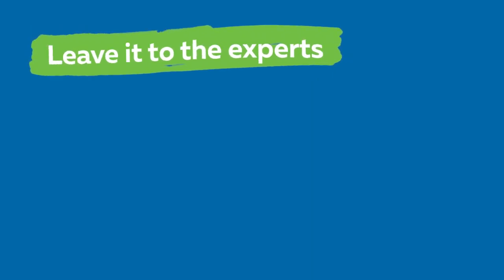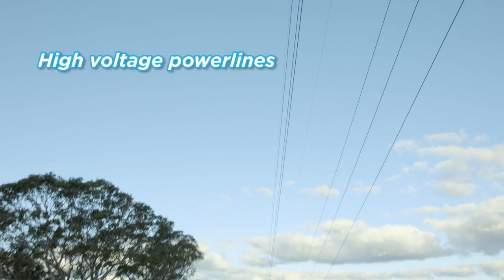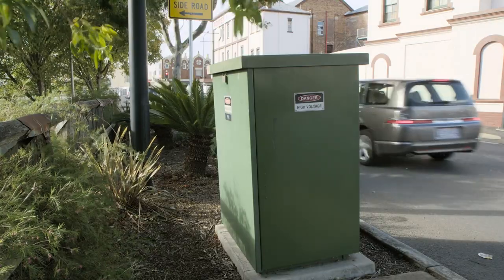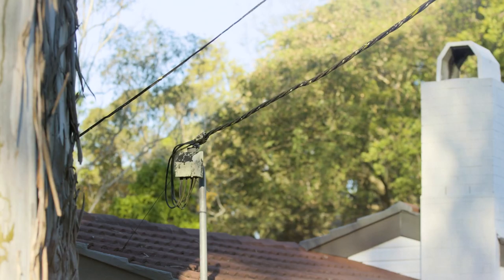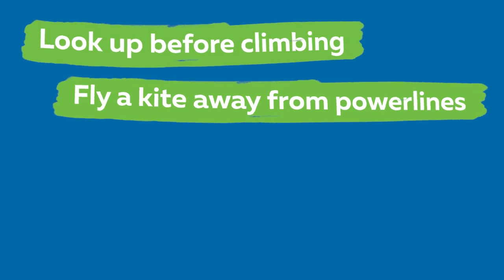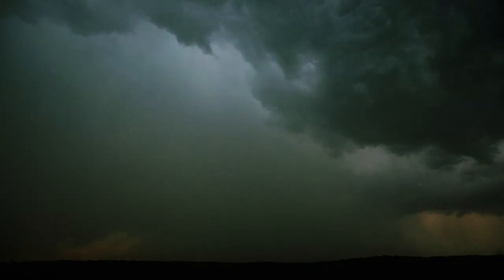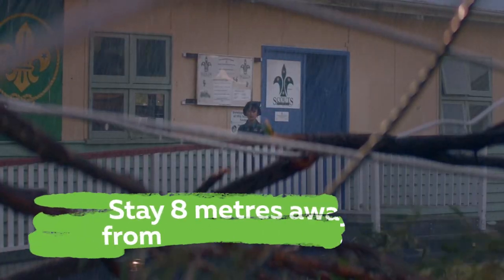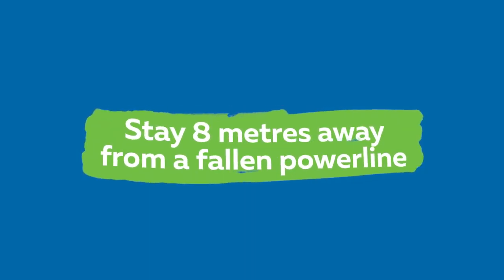Ausgrid Electricity Safety Week - Video 2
Video Two - Staying safe around electricity outside
Jonathan will take students through some important electricity safety tips when outside and give students an insight into the types of equipment he needs to use to stay safe around electricity